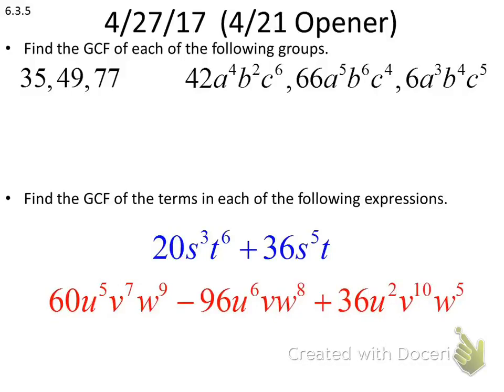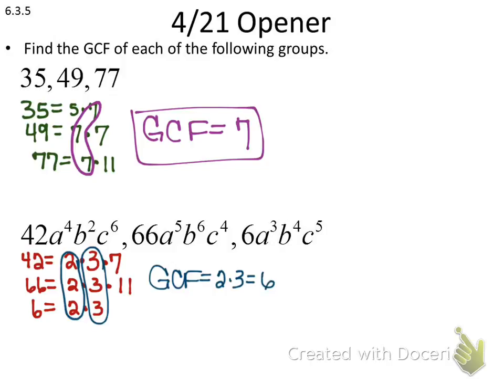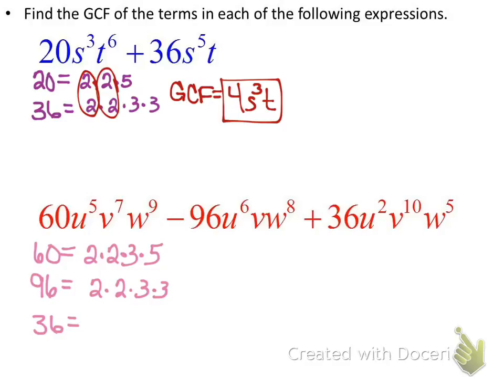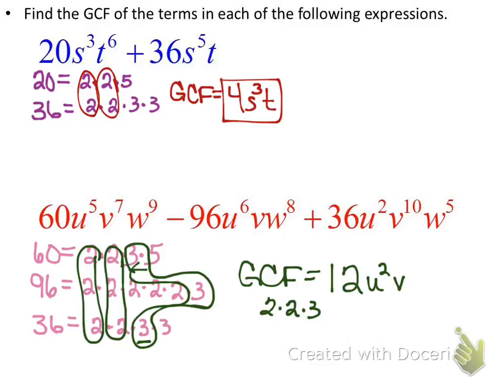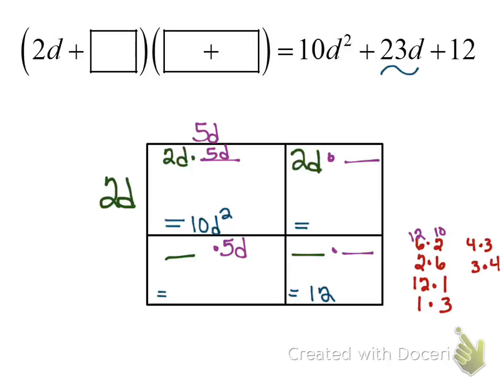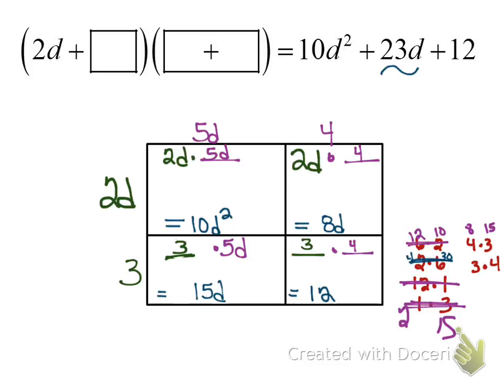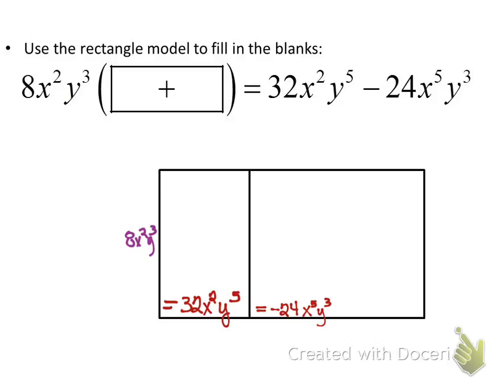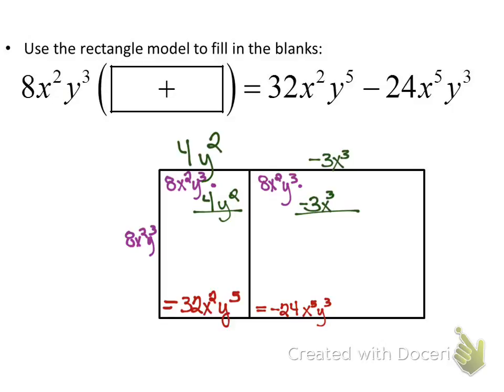4/27 DO (4/21 and 4/24)